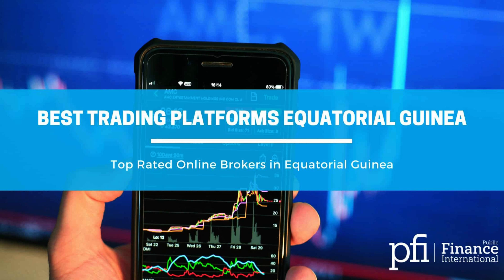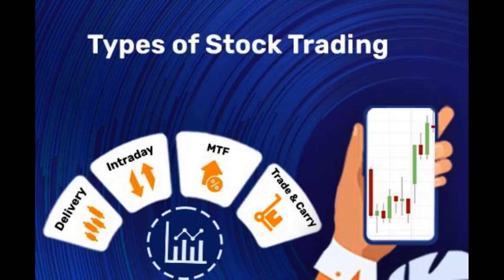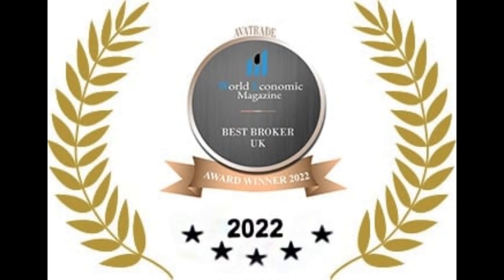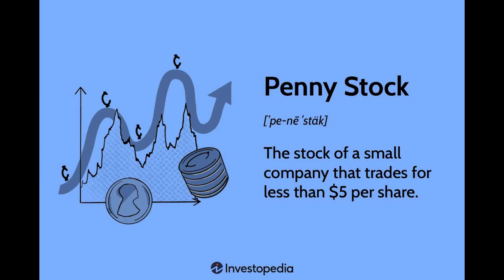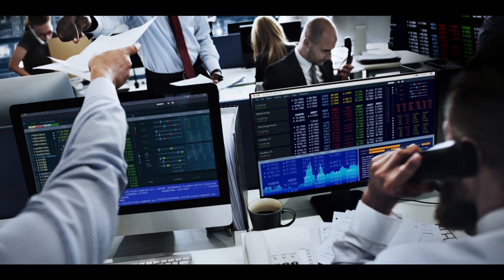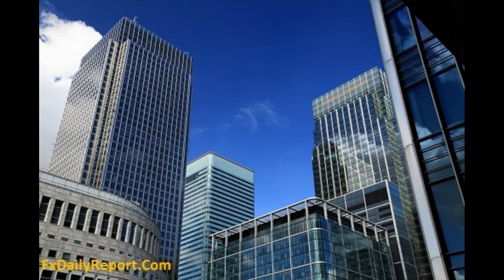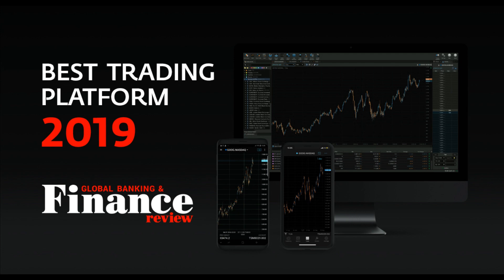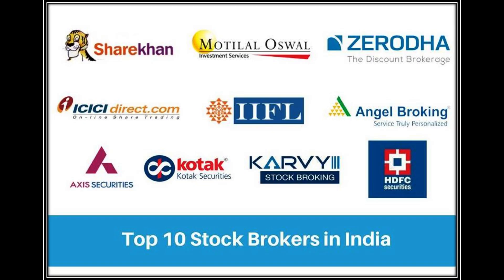Trading Secrets Unlocked Master the Art of Options!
video description = Join us in this insightful video as we explore the world of online trading and delve into the risks and challenges faced by traders in managing unimaginable losses. Discover the key strategies and tools to navigate through the turbulent waves of the digital trading park. Whether you are an experienced trader or just starting out, this video will provide valuable insights to help you mitigate risk and protect your investments in the volatile online trading landscape.
- keyword = Online trading risks

Managing losses,

Volatile market,

राक्षस और बकरी की लड़ाई 😡